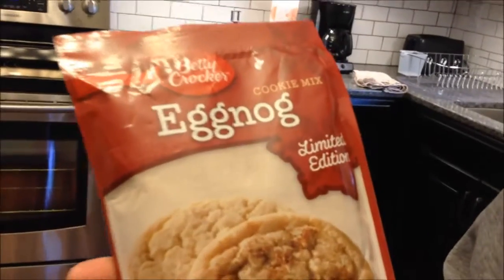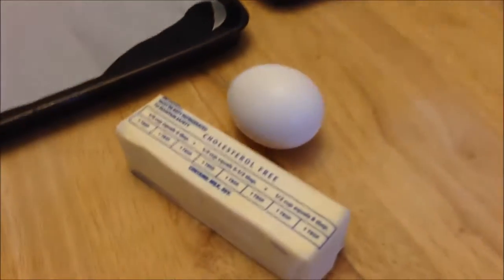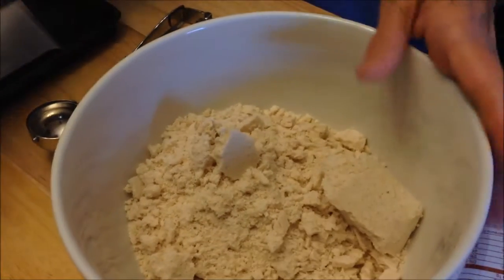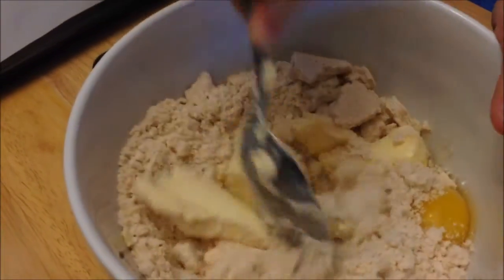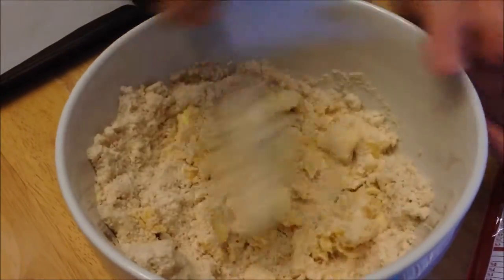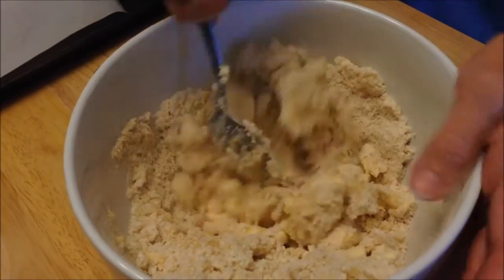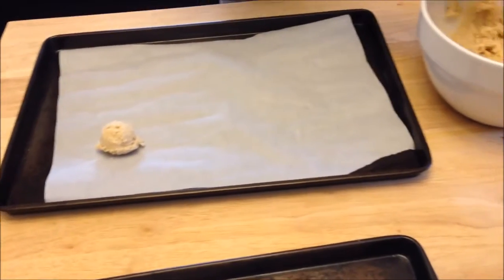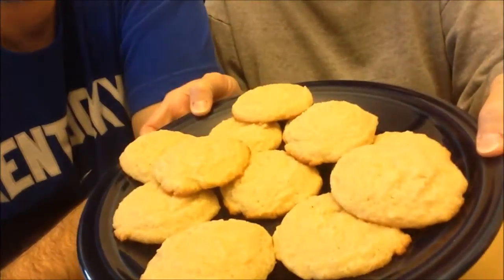Making Betty Crocker Eggnog Cookies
Today I am making the Betty Crocker Eggnog Cookie Mix. We found this limited edition mix in a bin at Kroger. These cookies exceeded my expectations ;)